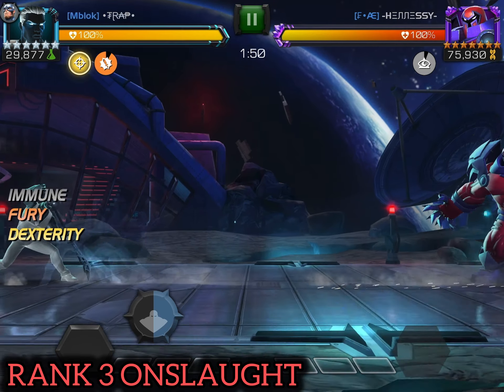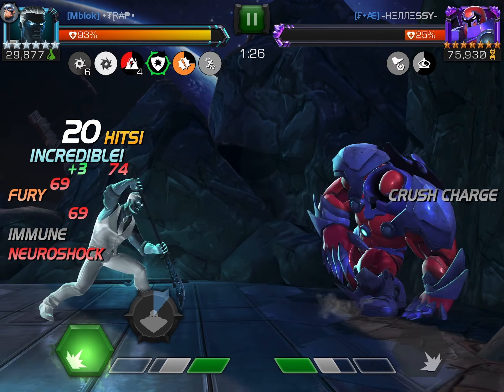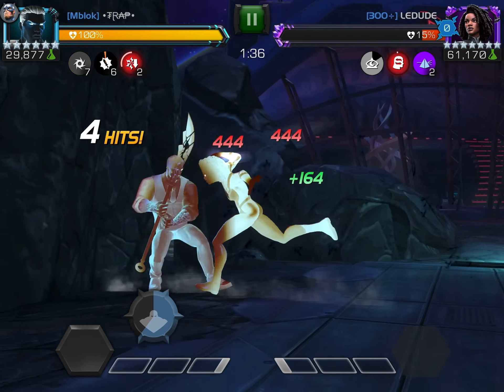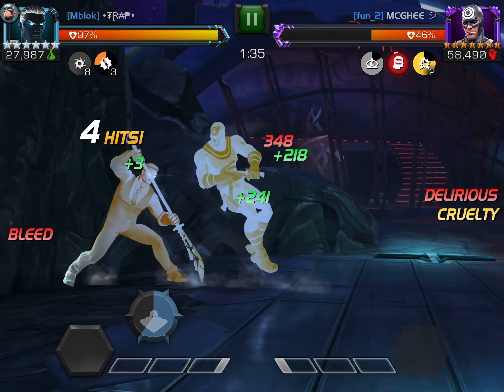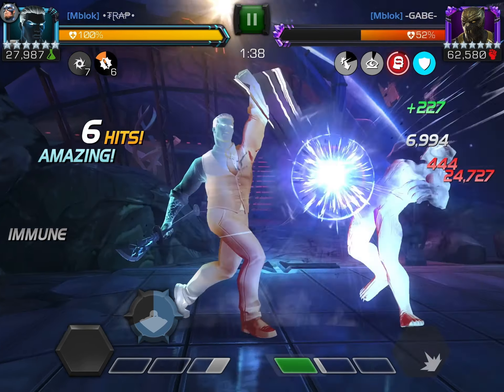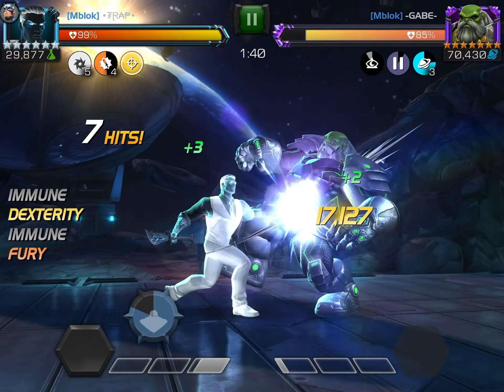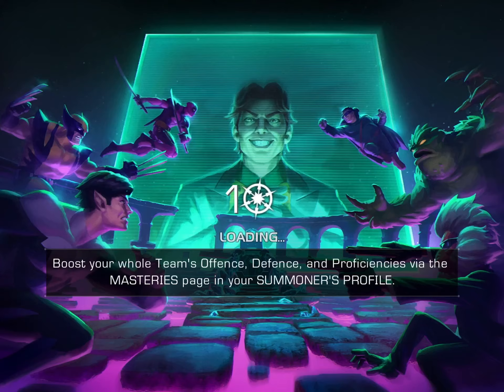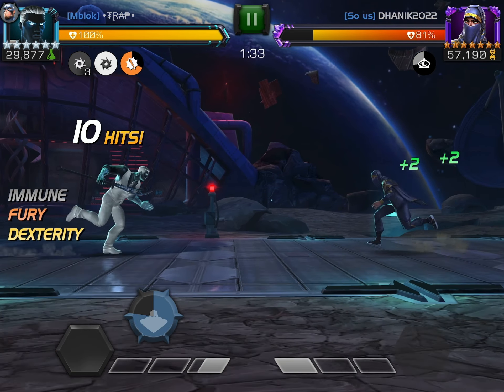MR NEGATIVE IS INSANE IN BATTLEGROUNDS - CELESTIAL SECRETS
The return of celestial secrets 🗿 enjoy the negs gameplay cuz it’s the only meta ill be using him 😭